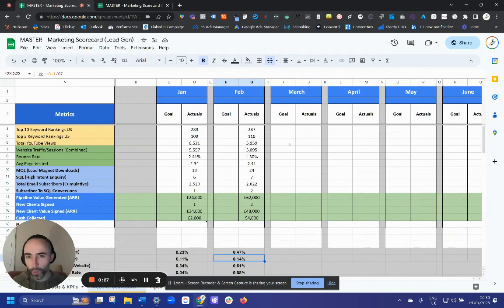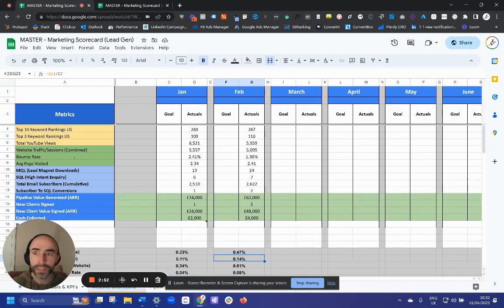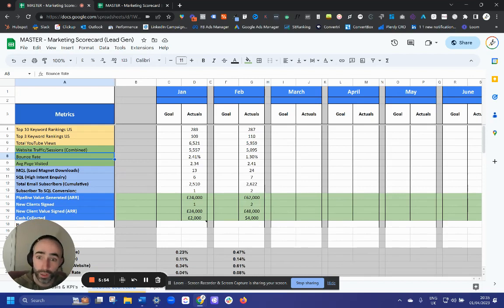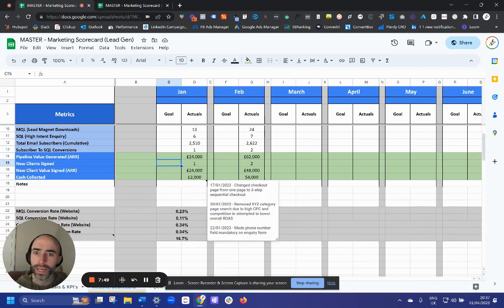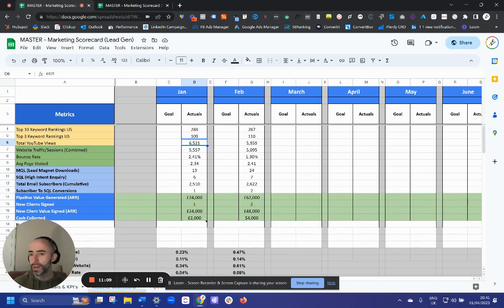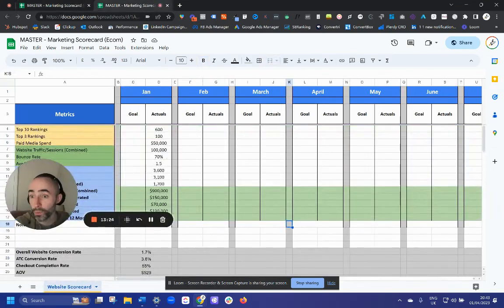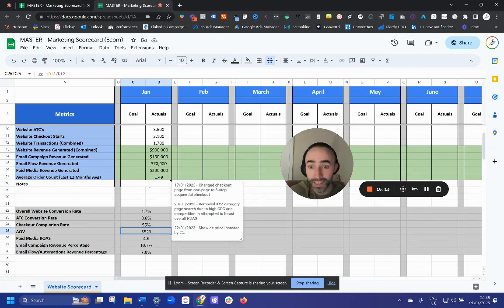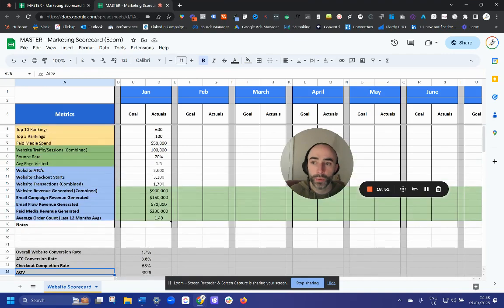Digital Marketing KPI Examples & Tracking Template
Looking for some Digital Marketing KPI examples? Or trying to figure out which metrics you need to start tracking in your business?

In this video, I'll be showing you some example of the key KPI's you need to track (for both ecommerce and lead gen businesses) to begin identifying bottlenecks in your digital marketing campaigns and more predictably growing your revenue month on month.

Bear in mind that the exact KPI's you're tracking will look different for every business but these examples and this template will give you a framework to begin from.

GET FREE ACCESS TO OUR ACADEMY AND DOWNLOAD THE RESOURCES HERE INCLUDING THE DIGITAL MARKETING TRACKING SCORECARD:

If you want more detail on digital marketing metrics and KPI's check out by ultimate guide to digital marketing metrics here:

0:00 - Introduction KPI Examples
1:20 - B2B Marketing KPI Examples
13:22 - Ecommerce Marketing KPI Examples

Digital Marketing Key Performance Indicators

Digital Marketing tracker

Digital Marketing scorecard